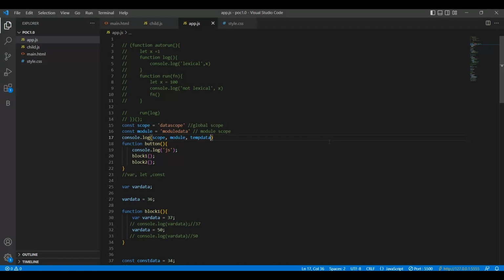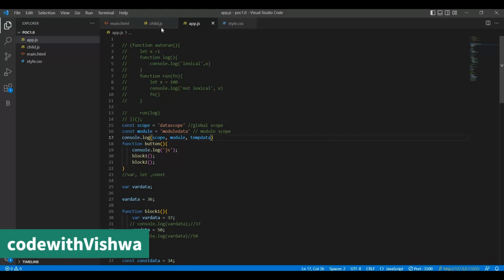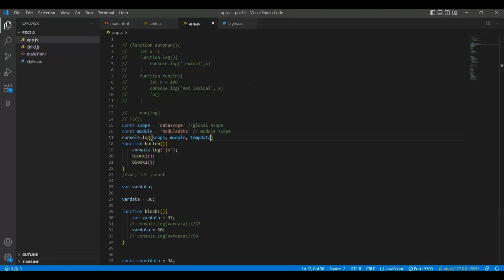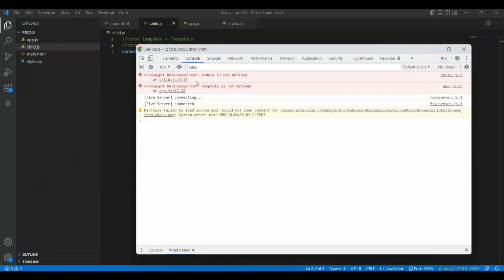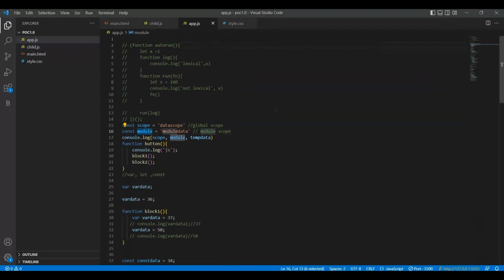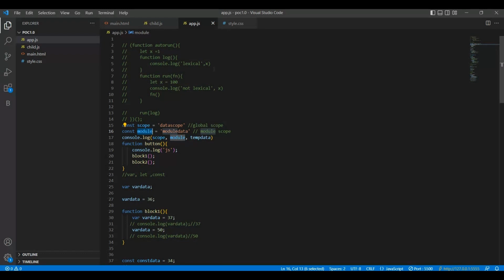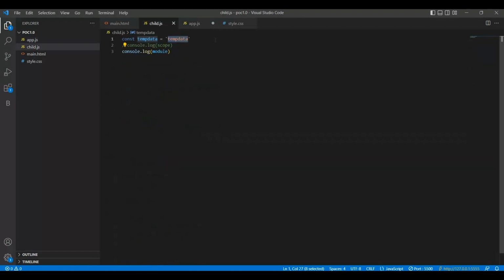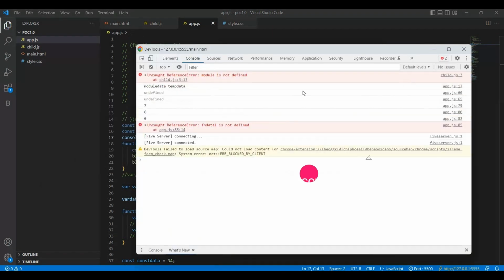Uncover the Secret of Module Scope in JavaScript!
In this video, we're going to explore the concept of module scope in JavaScript. We'll look at what module scope is, how it works, and some tips on how to use it to improve your code.

If you're new to JavaScript or want to learn more about its scope, this video is for you! We'll cover everything you need to know about module scope in this easy to follow tutorial. By the end of this video, you'll have a better understanding of how scope works in JavaScript and be able to use it to your advantage in your code!
js